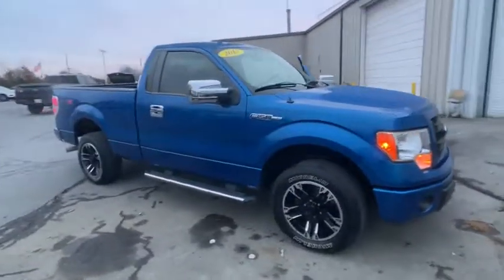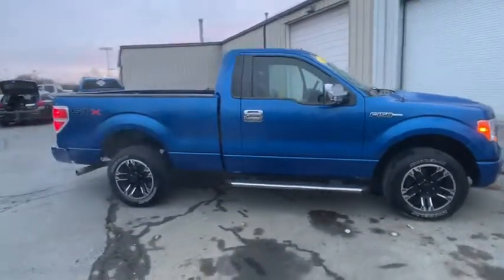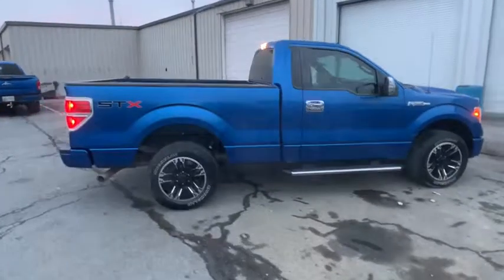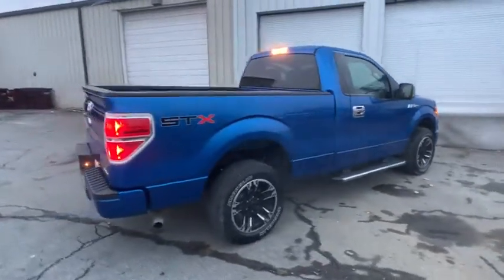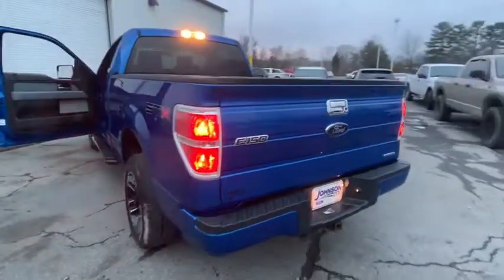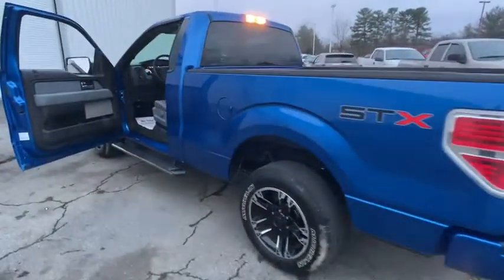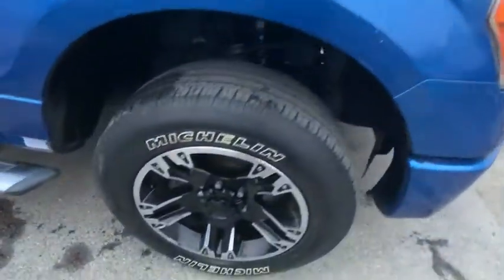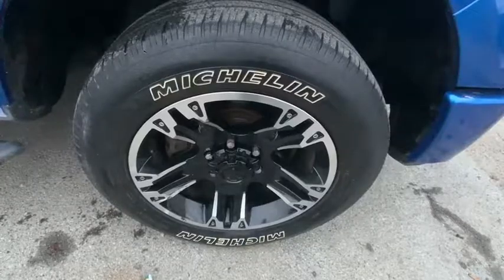2013 Ford F-150 Johnson City TN, Kingsport TN, Bristol TN, Knoxville TN, Ashville, NC 181186Z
Blue Flame Metallic U 2013 Ford F-150 available in Johnson City, Tennessee at Johnson City Ford. Servicing the Kingsport TN, Bristol TN, Knoxville TN, Ashville, NC area.

**INTERNET PRICE** Print this page and call or visit the dealership for this special price!! Don't wait. This vehicle also comes with the first year's maintenance included and won't last long!